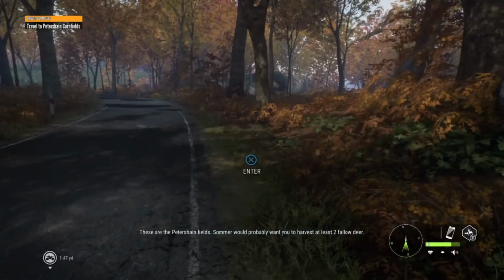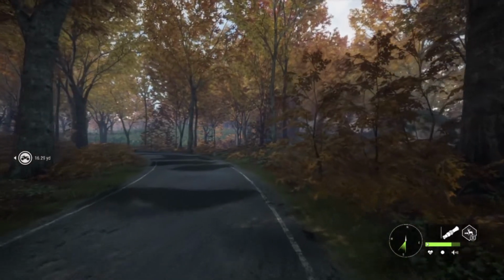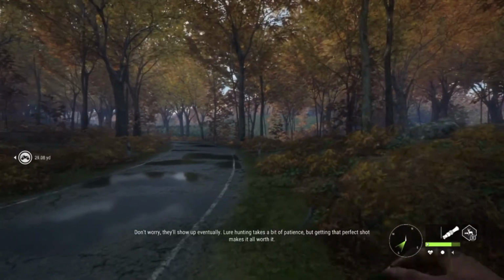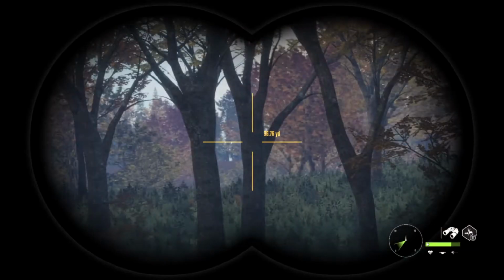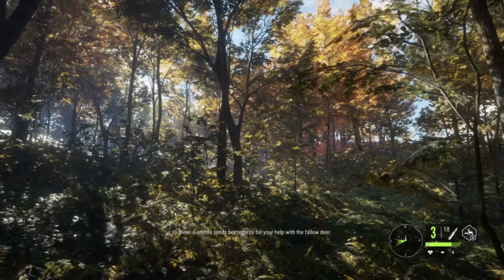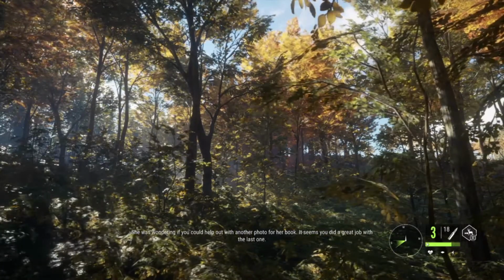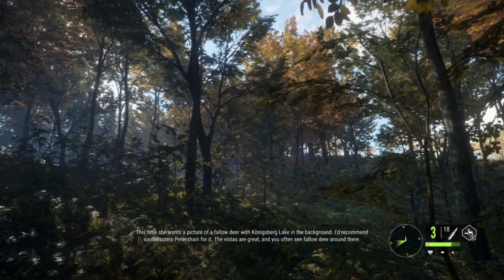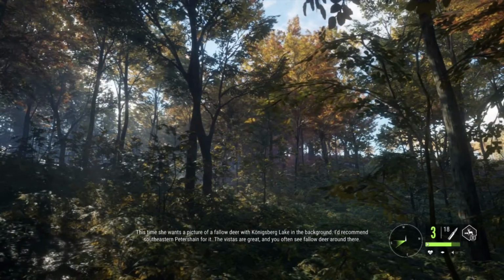theHunter: Call of the Wild | Hirschfelden Missions: "Jager - Saving Sommer's Cornfields"